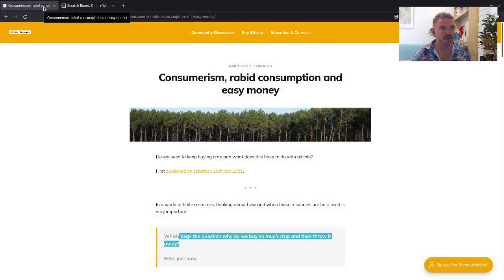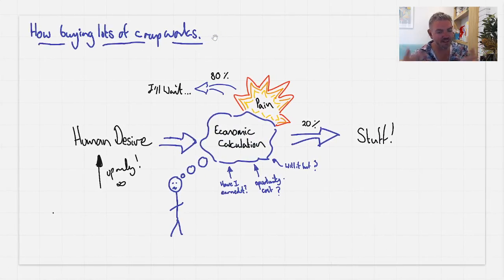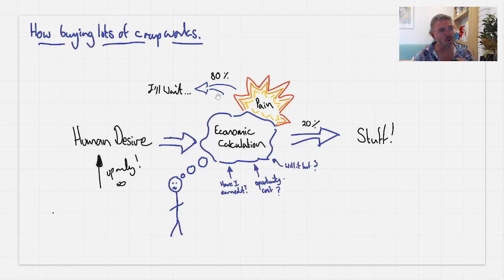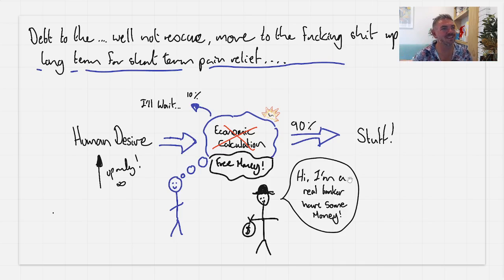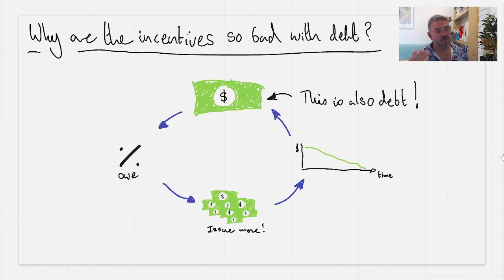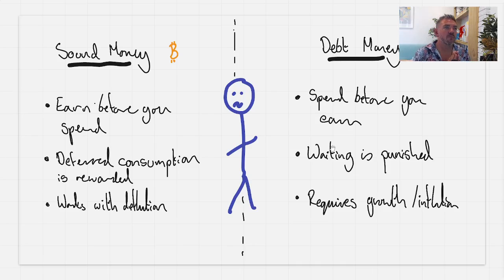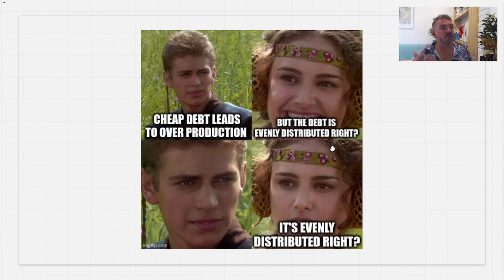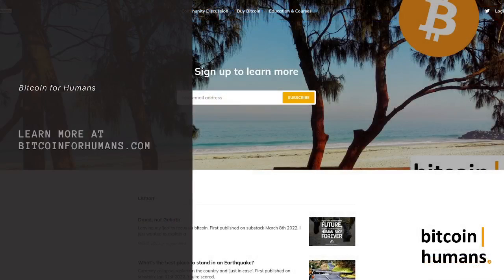Debt, Consumption and buying too much crap - does bitcoin fix this?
Meet Phil - a man pained with his desire to buy a novelty surfboard as he weighs up the economic calculation and pain involved with parting with hard earned money for stuff he doesn't really need.

How is Phil impacted by debt, how is Phil impacted by sound money and does one of these systems suggest a better, more rational world?